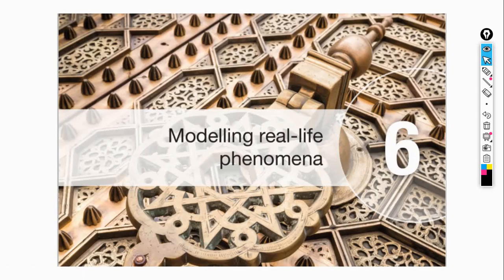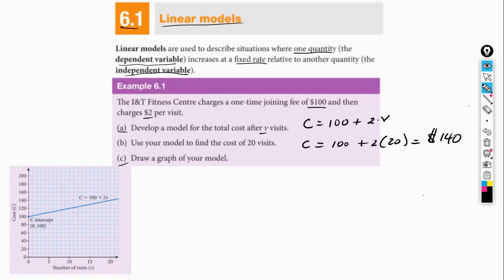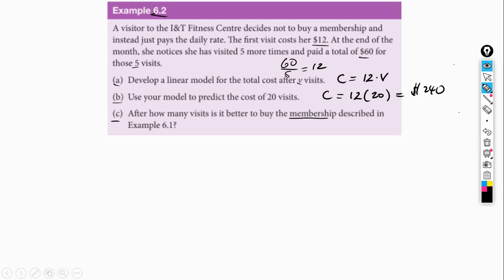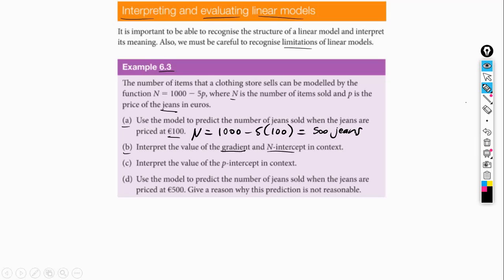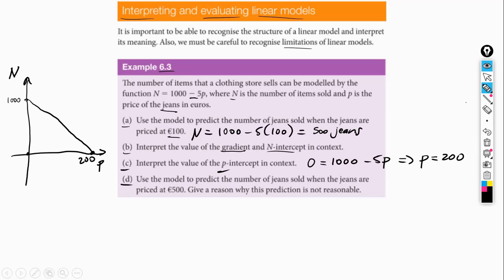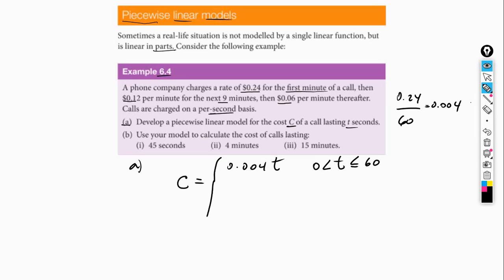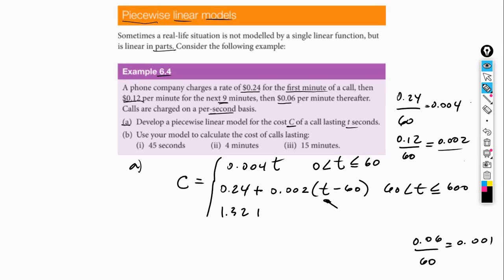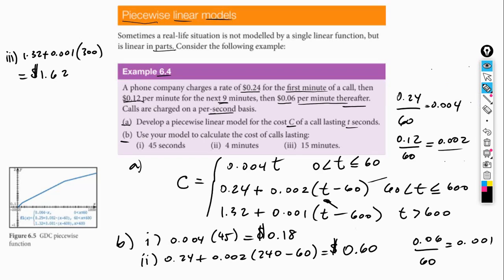SL AI 6 1 LINEAR MODELS